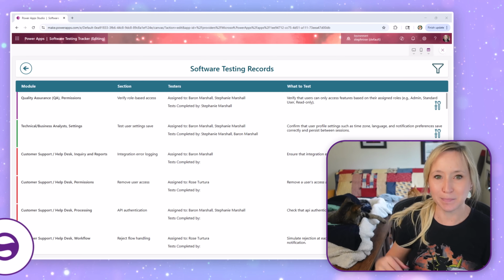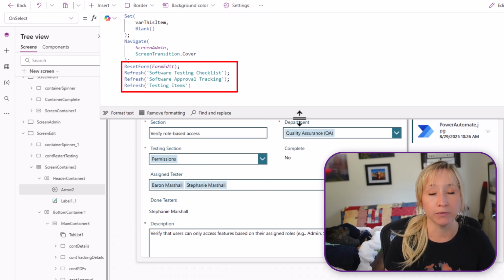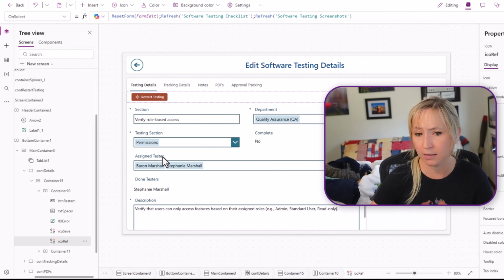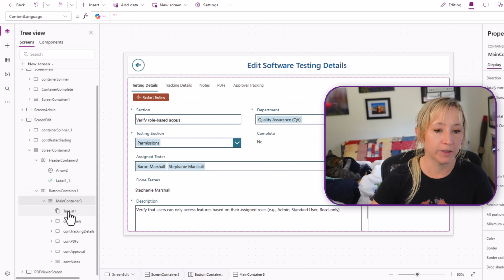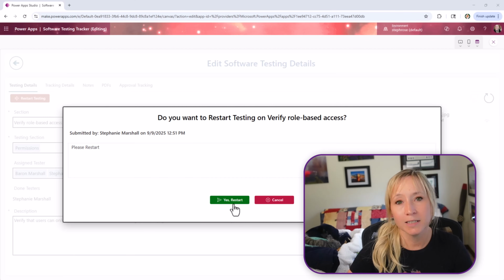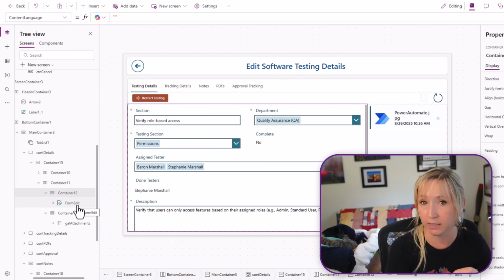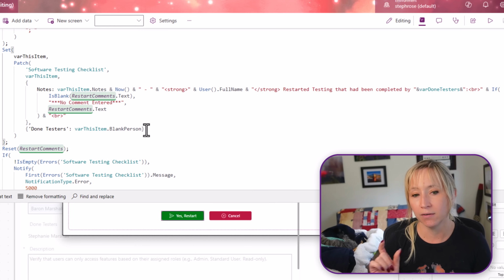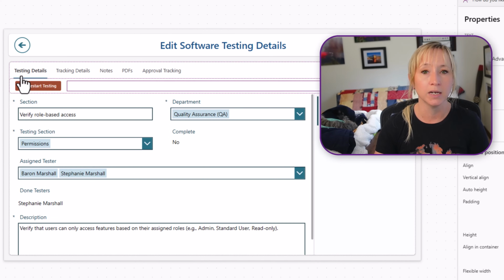Stop the Form Chaos! Power Apps Forms with Modern Tabs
Struggling with cluttered Power Apps forms? 🚀 In this step-by-step tutorial, I’ll show you how to build modern Power Apps forms with tabs that make test management, approvals, and tracking simple, organized, and user-friendly.

We’ll design a tabbed layout in Power Apps modern forms so you can keep your app clean and scalable:
✅ Testing Details – see which testers have completed or not
✅ Restart – give admins the ability to restart all testing in one click
✅ Tracking – monitor testing progress with SharePoint integration
✅ Notes – keep testing notes and documentation in one place
✅ PDFs – attach and view files directly inside the app
✅ Approvals – manage tester sign-offs once tasks are complete

Along the way, I’ll also show you how to reset and overwrite a SharePoint People column from Power Apps—a common challenge when building real-world apps.

Instead of cramming everything on one screen, you’ll learn how to break forms into clear, modern tabs that improve UX and reduce chaos. Whether you’re managing software testing, task tracking, or approvals, this tutorial will help you organize your Power App like a pro.

👉 By the end, you’ll know how to:
 * Create modern forms with tabs in Power Apps
* Improve UI/UX for testers and admins
* Add restart and tracking features to keep workflows smooth
* Reset or overwrite a SharePoint People column from Power Apps
* Structure forms for scalability and real-world use

00:00 Intro
00:48 Gallery Review
01:24 Main Screen Overview
09:15 Restart Testing Button and Popup
15:43 Clearing a SharePoint People Column